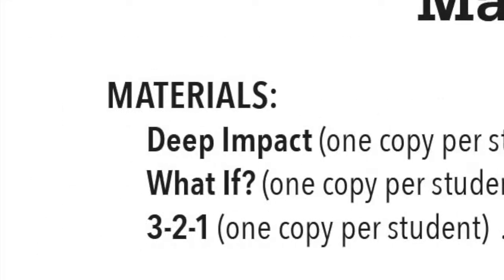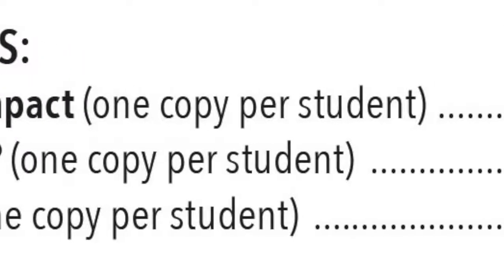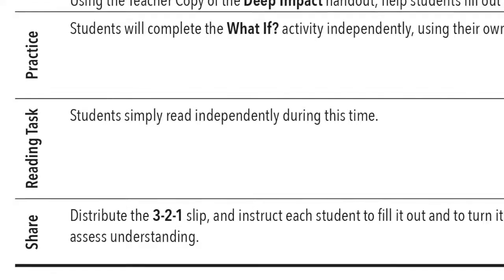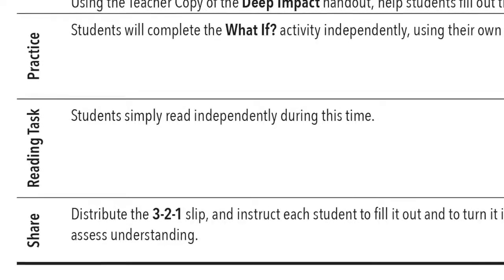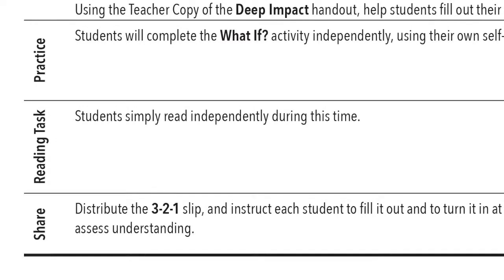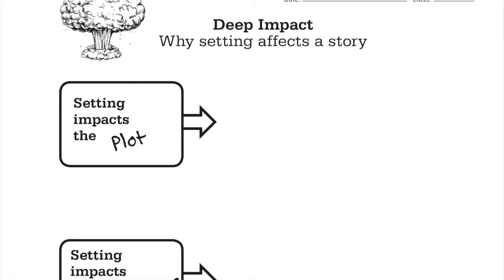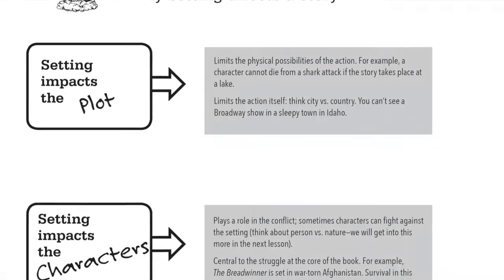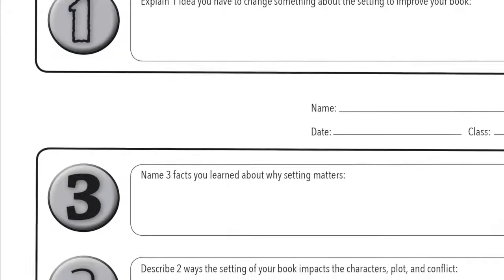Reading Workshop for the Secondary Classroom | Unit 3 Tutorial | Story Elements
Reading Workshop for the Secondary Classroom makes differentiation the foundation of your classroom. In Unit 3,  students learn about the key elements that make up a story, such as setting, language, conflict, and character development, and how these elements interact with one another and the plot to create a dynamic text.

This video previews Unit 3: Parts of the Whole—Story Elements and reviews the contents of the sample lesson

Lesson 2: The Weighty "Where"—Why Setting Matters.